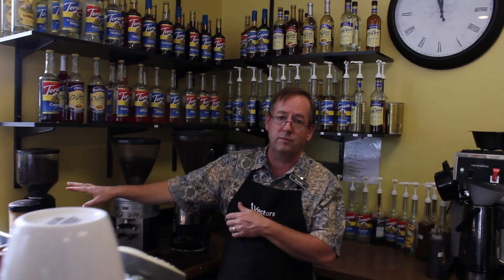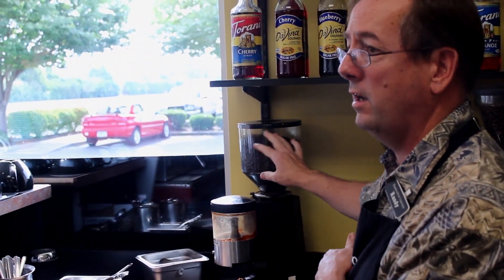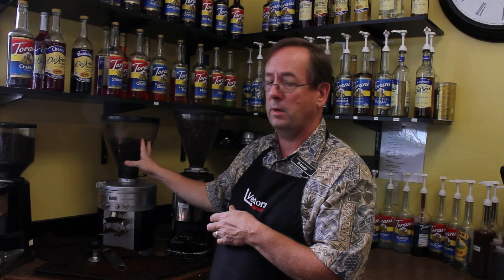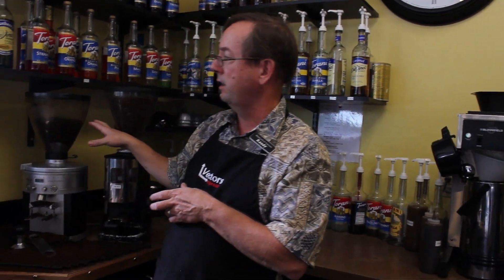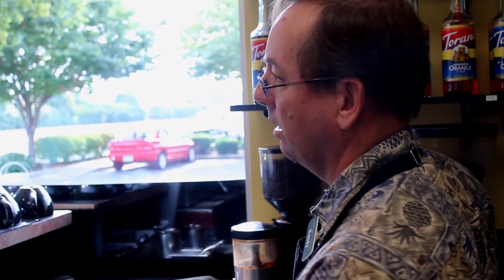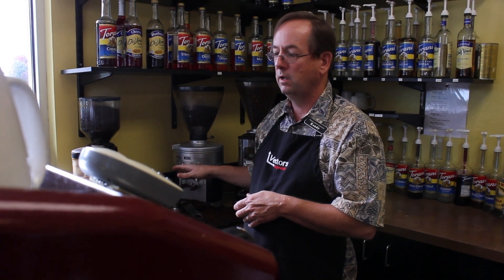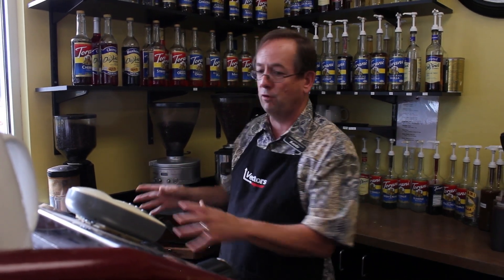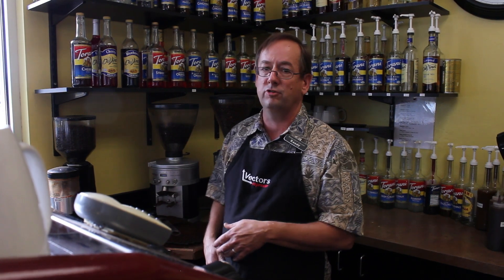Coffee Philosophy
Master barista explains the joy of espresso.